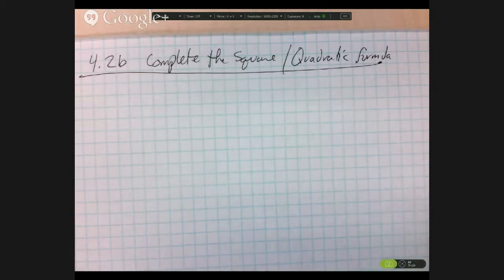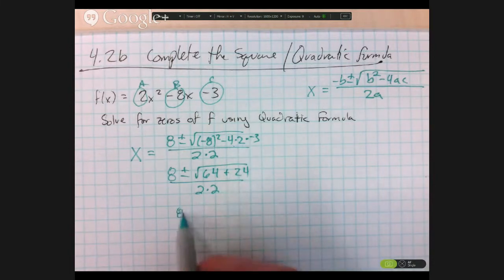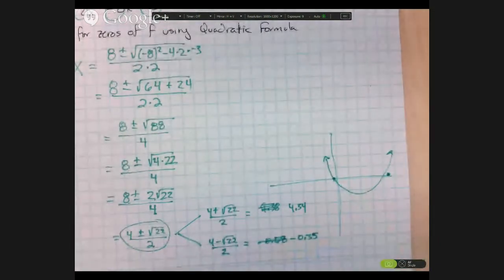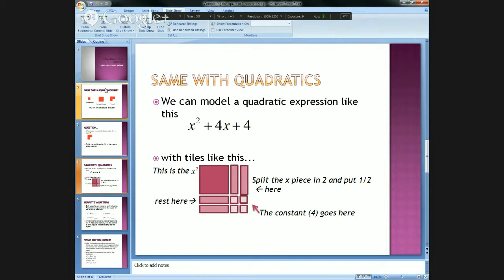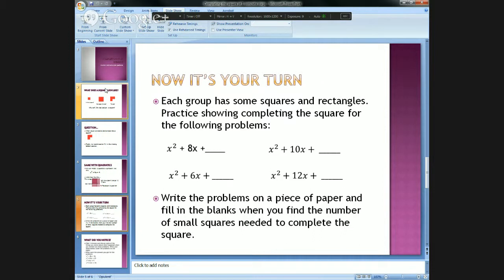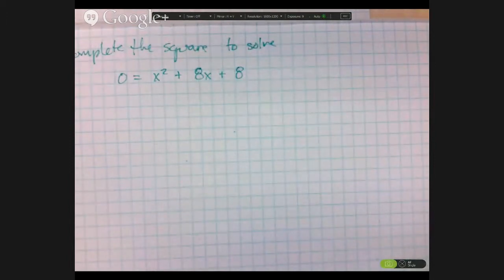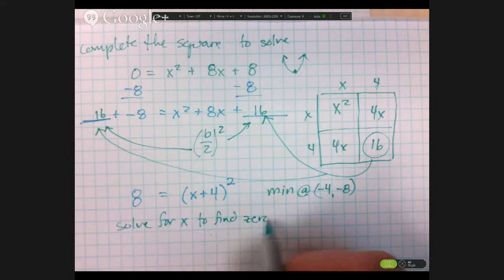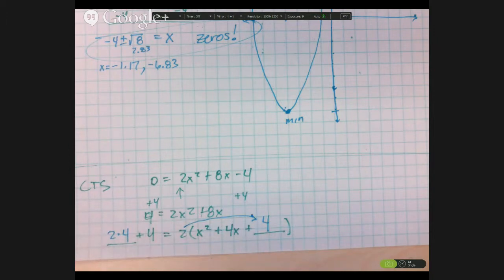4.2 Quadratics Complete the Square and Quadratic Formula